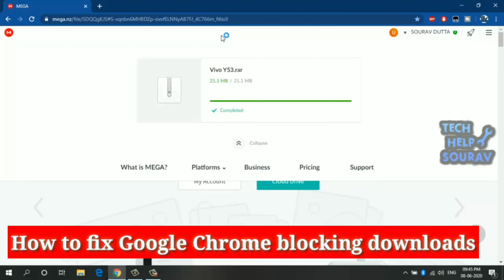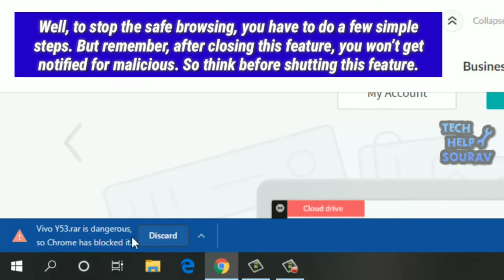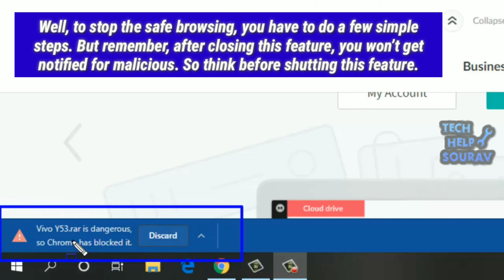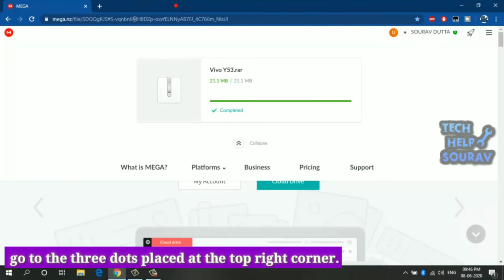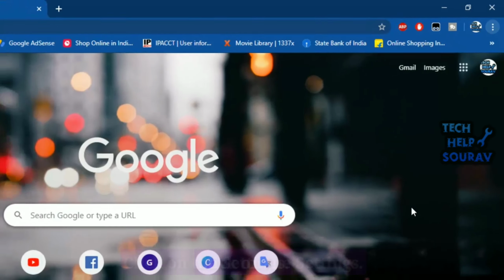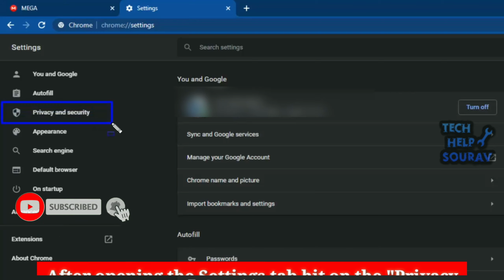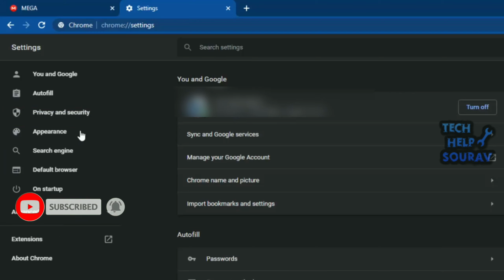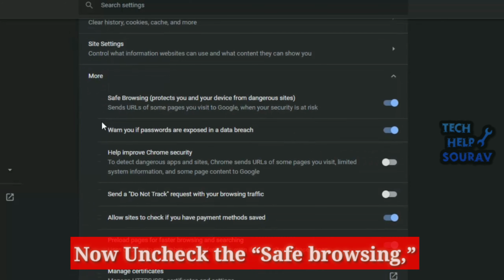How To Fix File "Is Dangerous, So Chrome Has Blocked It' Download Error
Hey Guys Sourav Dutta Here And Today i am Going To Show you How to fix File "is dangerous, so Chrome has blocked it' Download error (Safe Browsing)

* How to fix Google Chrome blocking downloads